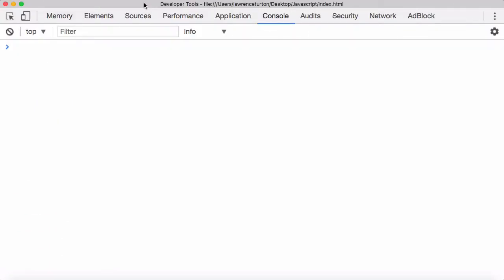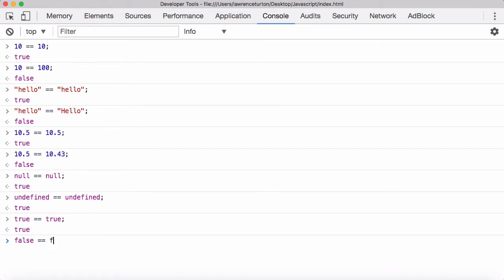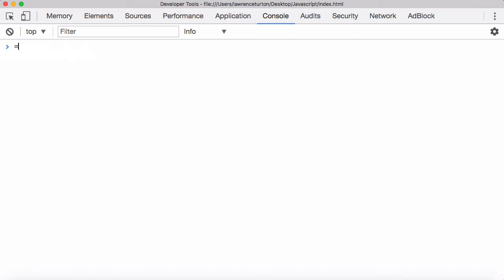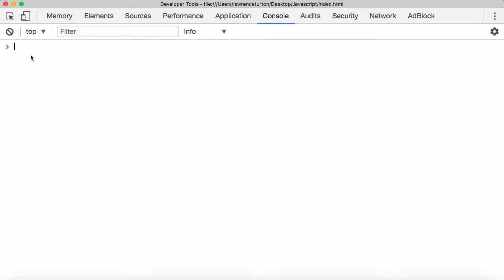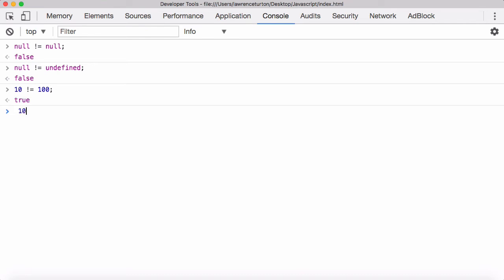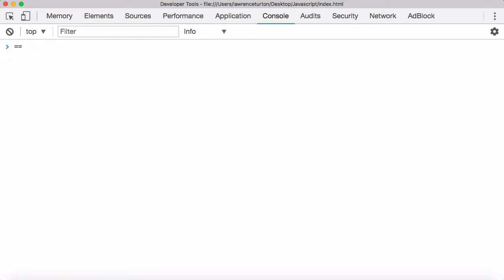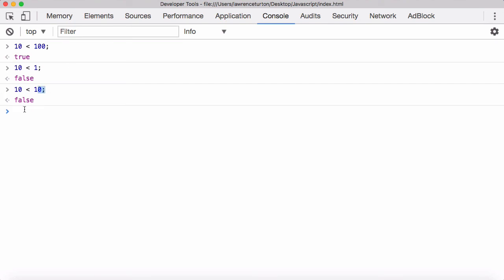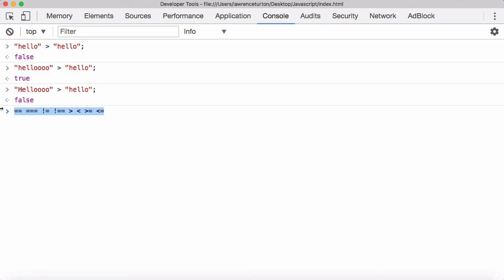Javascript Tutorial | Conditional Operators | Ep26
This Javascript tutorial will cover the comparison operators are used to compare two operands or values. We have ( == ) equal to value, ( === ) equal to value & type, ( != ) not equal, ( !== ) not equal to value & type, greater than, greater than & equal to, less than and finally less than and equal to.

This Javascript tutorial is brought to you - Coding tutorials to help you grow.